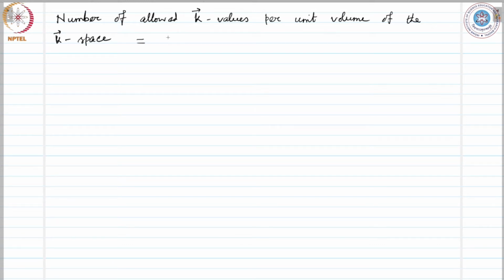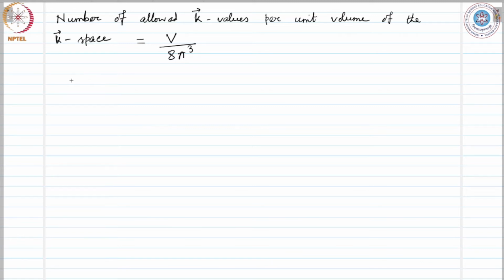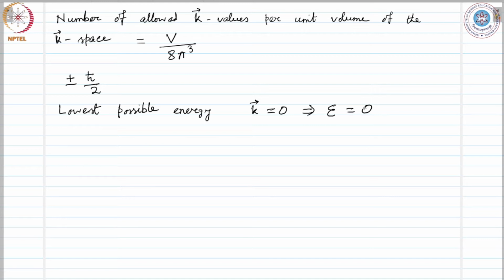mod03lec26 - Introduction to Sommerfeld theory - II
We describe the basic features of the Sommerfeld
model